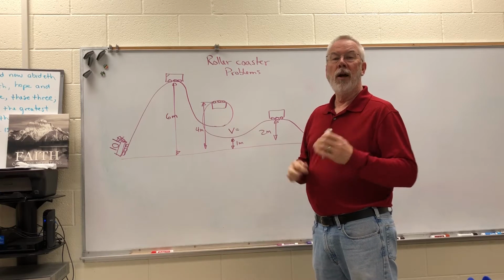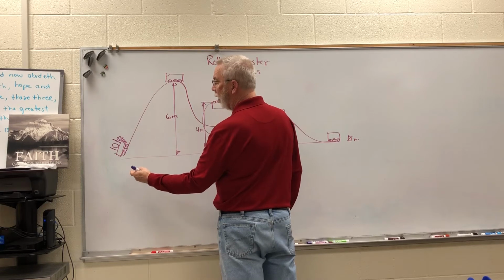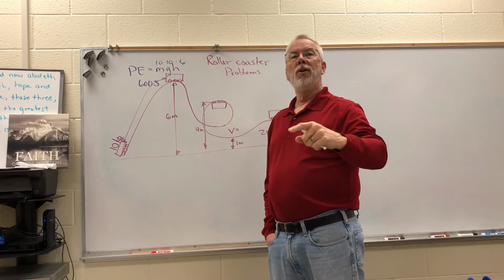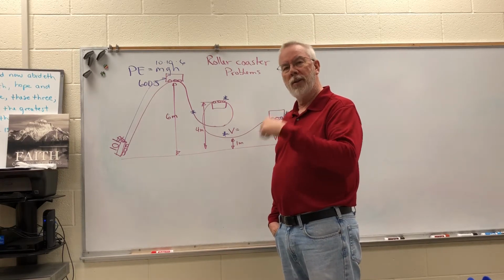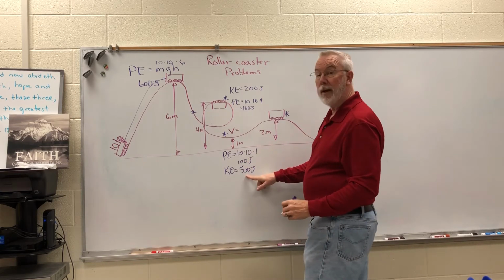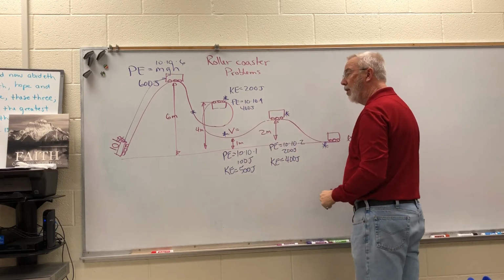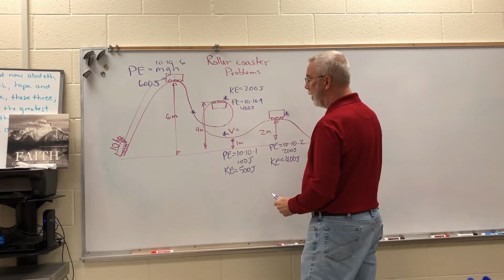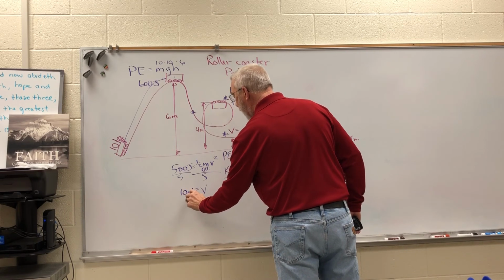Old Guy Physics roller coaster problem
Solving for PE and KE at all points on the coaster